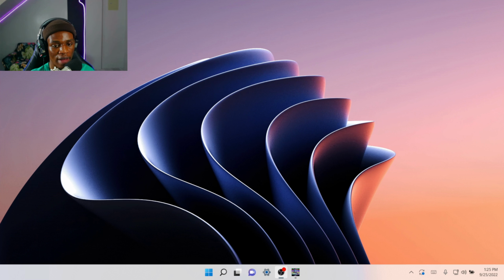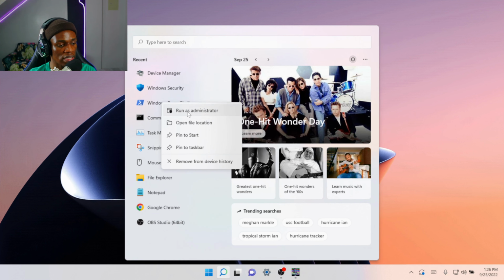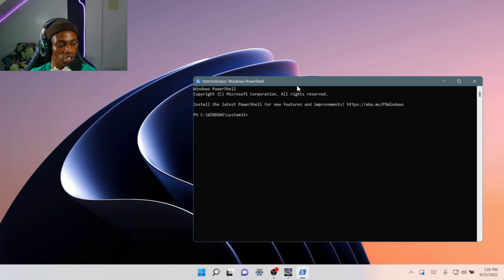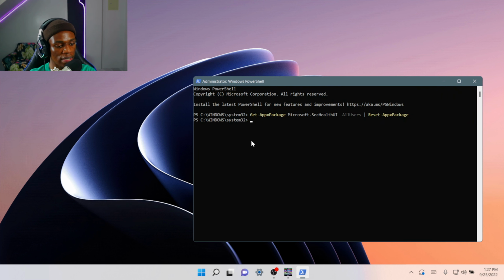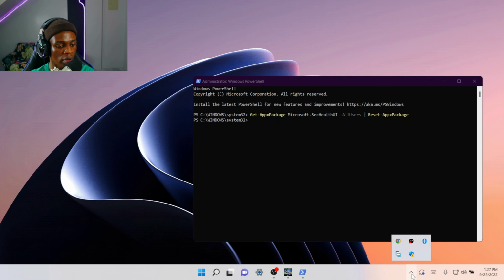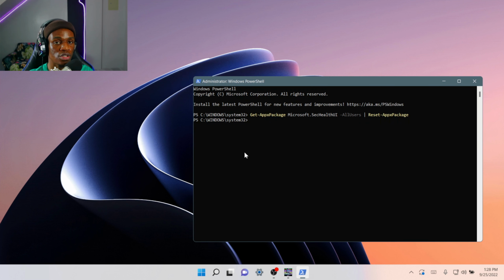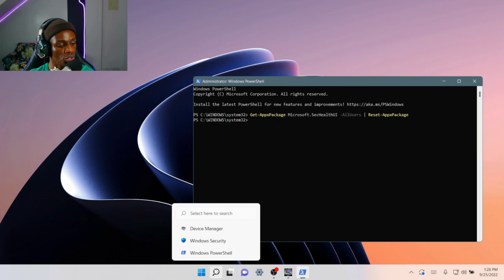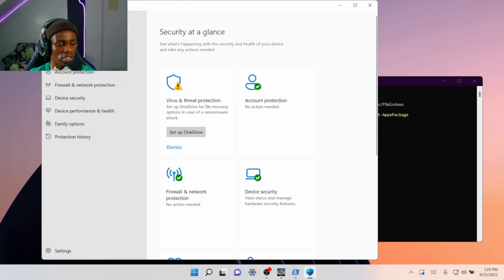Fix Windows Security Not Working in Windows 11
In this video I will show you how to Fix: Windows Security Not Available/Not Working in Windows 11 .
We are going to use Powershell from Windows 11. Just click on the Search Box and type there Windows Powershell. Then right click on Powershell and then click on Run as administrator. After that on User Account Control click on Yes.

In Powershell you will need to paste in and run the following command: